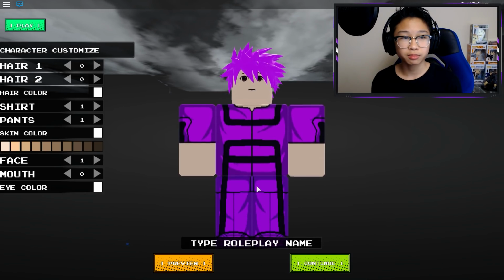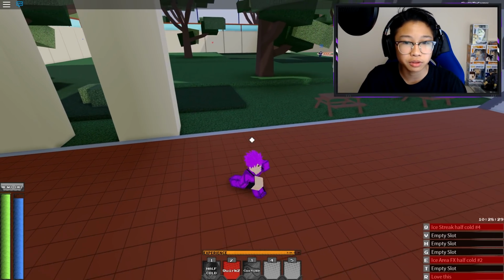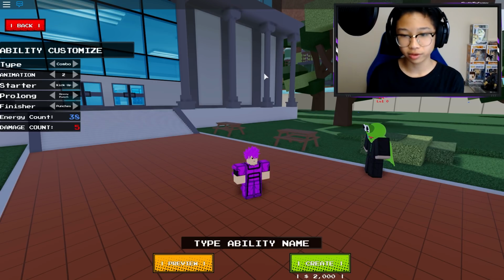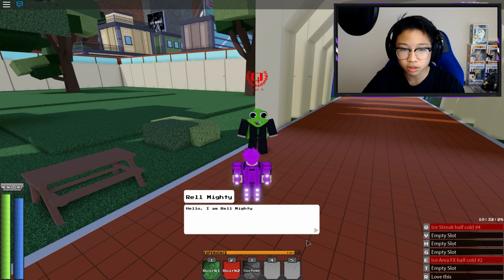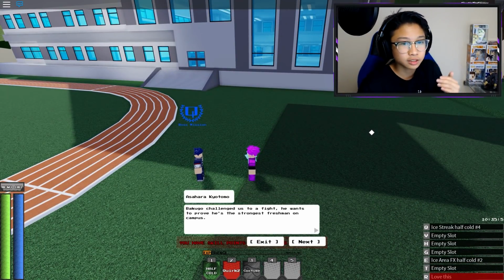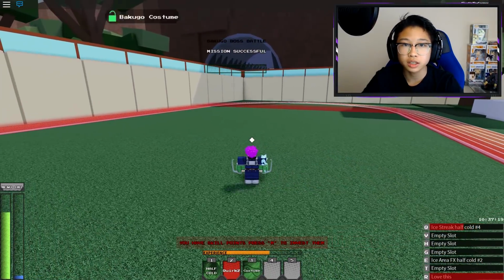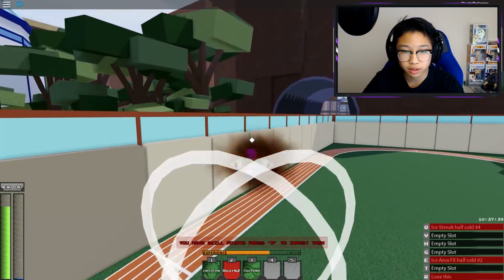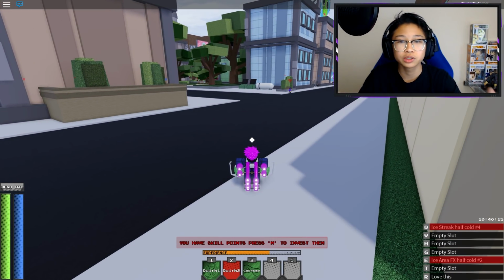Plus Ultra 2 *GUIDE!* | How to Play Plus Ultra 2